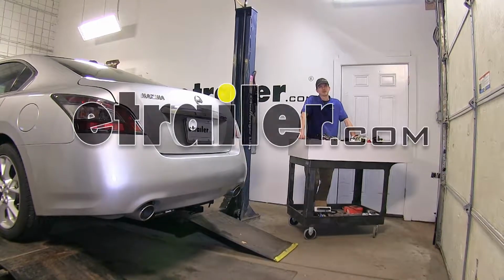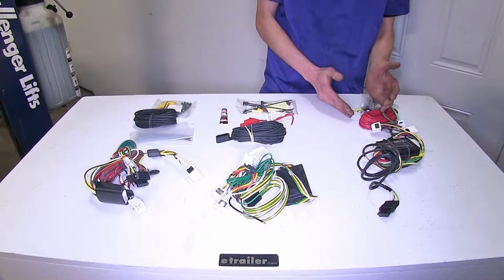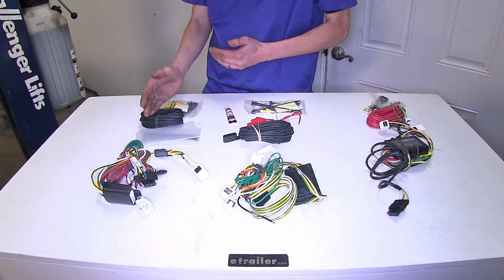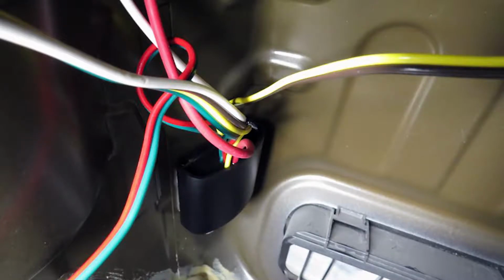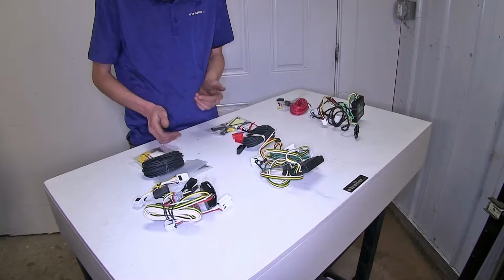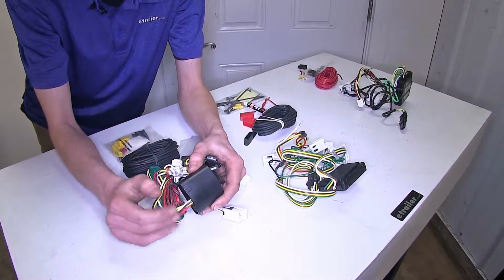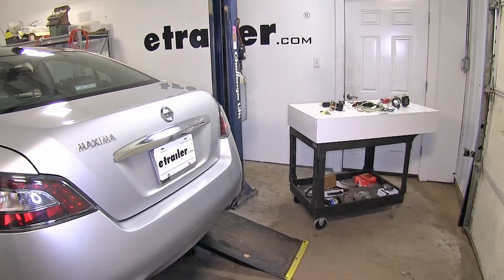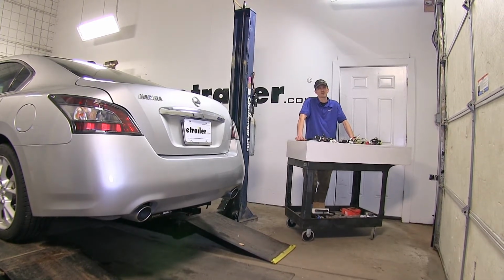etrailer | Best 2011 Nissan Maxima Trailer Wiring Harness Options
Speaker 1:          Today on our 2011 Nissan Maxima we'll be having a look at our best trailer wiring options. We have three wiring harnesses here today. This one here is our Tekonsha T-One, part number 118470. This one is our CURT T-Connector, part number 56022. Then this one is our Hopkins Plug-In Simple! wiring harness, part number HM11143675.The first biggest difference that we found between our three wiring harnesses is in regards to power output. Our Tekonsha wiring harness is rated for 5.6 amps of power output on the taillight and running light circuit, and then our stop and turn signal circuits are rated at 2.1 amps per side, whereas on our CURT T-Connector, our taillight and running light circuit is rated for six amps and our stop and turn signal circuits are rated for three amps per side.

On our Hopkins wiring harness, we don't have any specifications listed as far as what the power output is. It could be more, it could be less. We just don't know.The reason power output is important, by having more power output you have the ability to run more lights on your trailer. This is especially important if you're towing an older trailer that has incandescent light bulbs versus LEDs because those lights do require more power. By having more power, you do have the ability to run more, so if you have a small trailer that has two or three lights per side, this one will definitely be able to power it without any problems.

If you want to use the Tekonsha wiring harness on your vehicle, you may need to swap out the lights on your trailers to LED in order to have enough power to run them.The next biggest difference that we found between our wiring harnesses is in regards to construction quality. Our Tekonsha wiring harness here is a very well made unit, and where all the wires go inside of the Modulite is sealed with this nice silicone to help further protect it from humidity, moisture, or corrosion, whereas on our CURT, you can see that it's not sealed. The wires just go inside the box. You can almost see a little gap around them. The potential is there for stuff to get inside.

However, all three of these wiring harnesses here today are designed to be stored inside the vehicle, so it doesn't really matter. It will be protected from the elements. Also, the Tekonsha one is the smallest Modulite of the three, so that makes it the easiest to conceal behind the interior panels of our vehicle.One other difference that we found between our wiring harnesses is in regards to the included items. Our CURT wiring harness comes with a tube of black silicone sealant, which is beneficial for us because we have to run a power wire from the Modulite to our vehicle's battery, and when we pass the wire outside through our trunk through a grommet, we want to be able to seal it up so that we don't have to worry about moisture or exhaust fumes getting inside. This is the only kit featured here that comes with the silicone sealant.

With the other two, you have to provide your own, but we do have some available for purchase on our website if you need some.As far as similarities go, all three of these wiring harnesses are going to do the exact same thing. They're going to give you a four-pole flat trailer connector, which gives you the basic lighting functions that are required by law in order for you to safely and legally tow a trailer. You'll have your turn signals, your brake lights, your taillights, and your running lights. All three of these wiring harnesses also install in the exact same way with no cutting or splicing required to your vehicle's wiring. They'll simply plug inline behind your taillight assembly and your vehicle's factory wiring harness. It's a simple and quick installation. All three of them will also have a power wire that'll run directly to our vehicle's battery with a fuse holder, which will protect your wiring and also will isolate your vehicle's expensive electrical components from any faults in your trailer. If you we're to have a backfeed of voltage from your trailer to your vehicle, you don't have